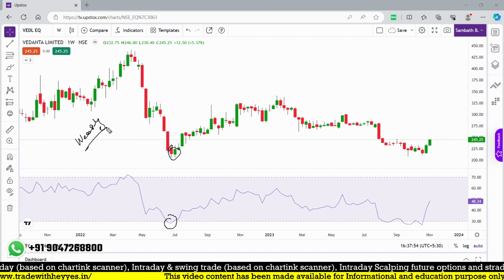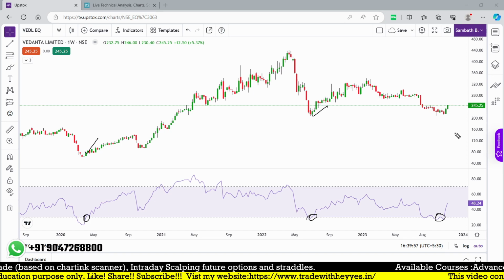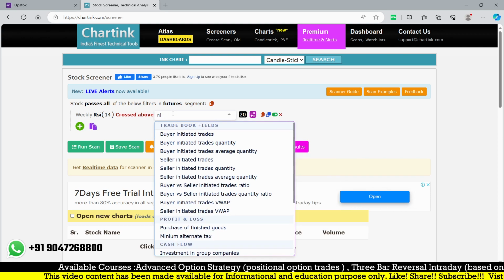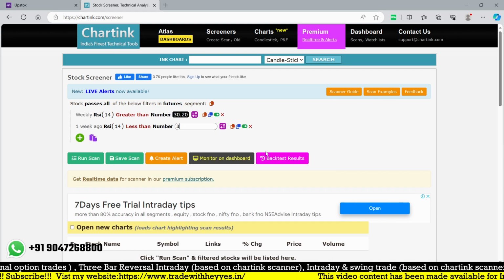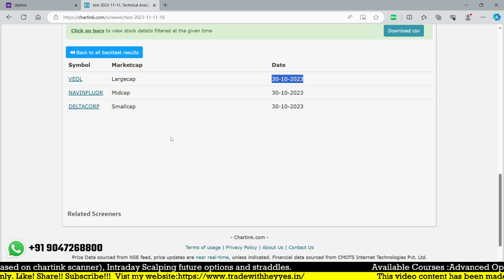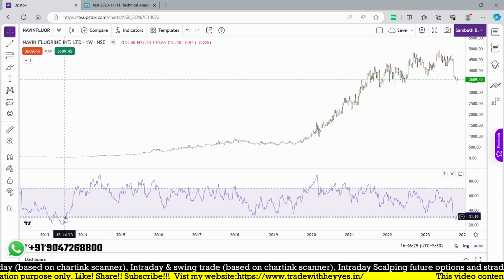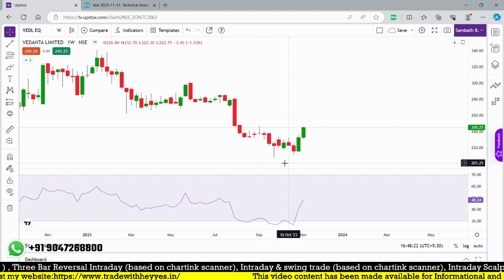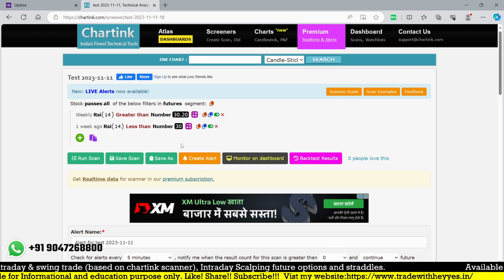Best Swing Trading RSI Scanner 2023 on Chartink !!! Weekly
Swing trading is a popular style of trading that involves holding stocks for a few days to a few weeks. It can be a great way to profit from short-term price movements, but it can be difficult to find the right stocks to trade.

That's where swing trading scanners come in. These scanners can scan thousands of stocks in seconds to find stocks that meet your specific criteria. This can save you a lot of time and effort, and help you to find more profitable trading opportunities.

In this video, we will review the best swing trading scanners in 2023, both free and paid. We will discuss the features of each scanner and show you how to use them to find swing trading opportunities.

Courses Available:
Best Swing Trading Scanner 2023 on Chartink !!!